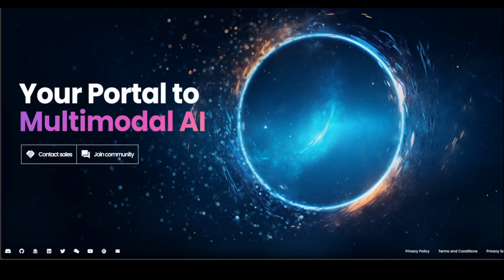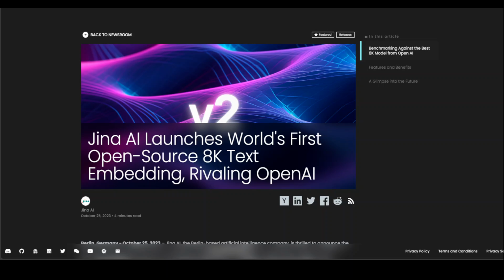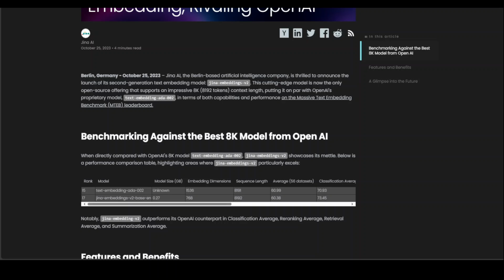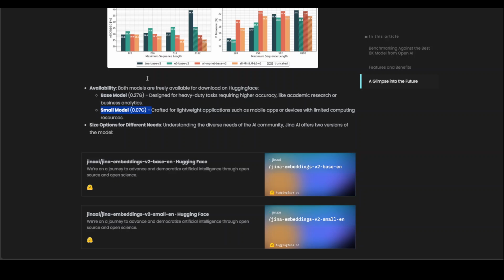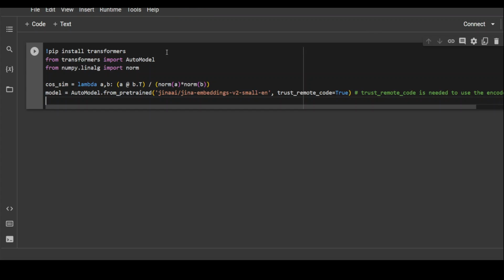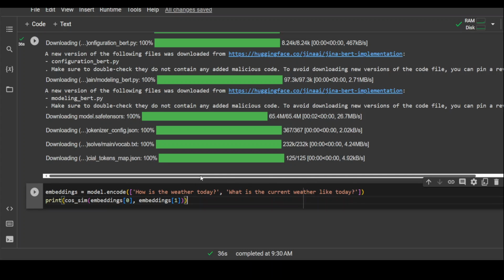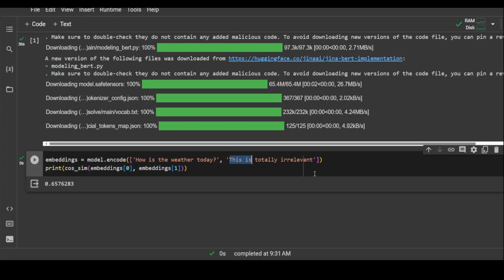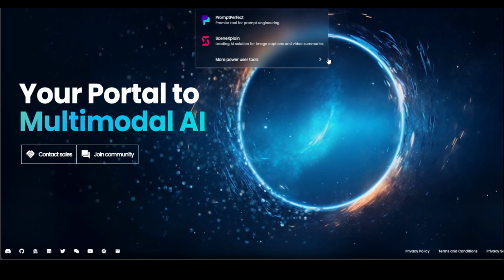Jina AI Text Embedding Model - Open Source 8K Context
This video introduces jina-embeddings-v2 by Jina AI. It is world’s first 8k open-source text embedding model.